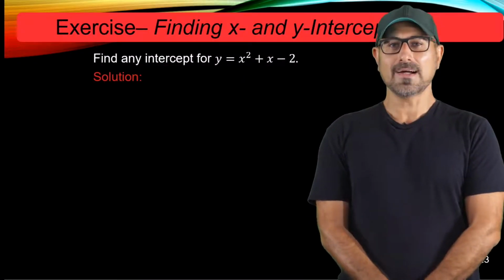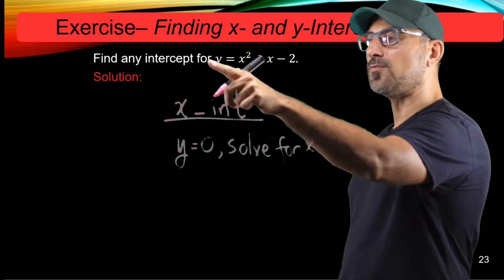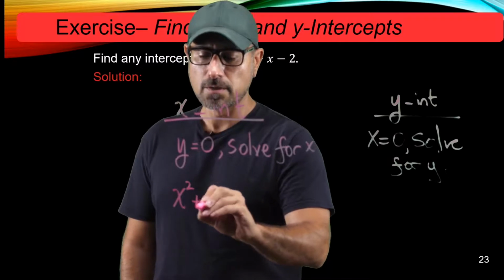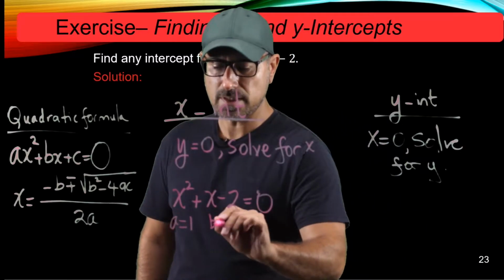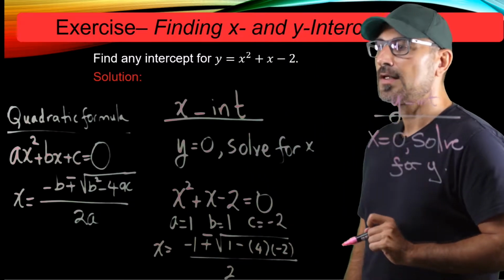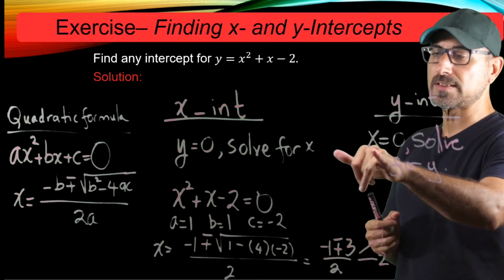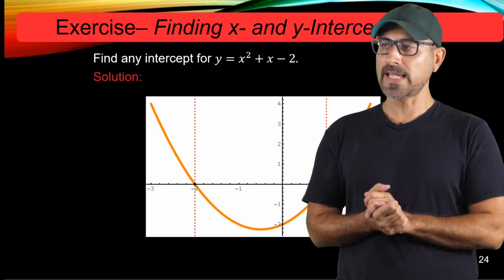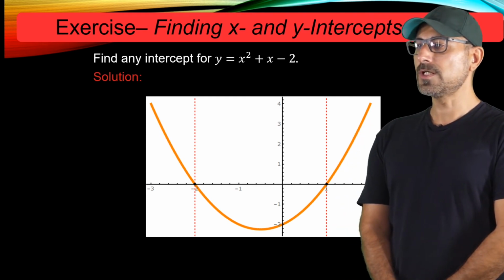How to Find Intercepts of a Quadratic Function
Finding intercepts
x-intercept and y-intercept